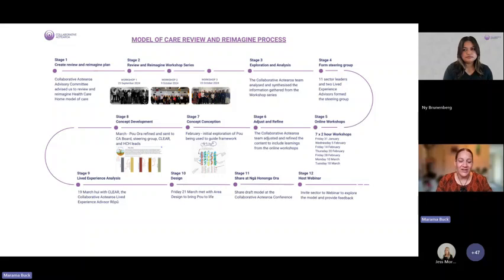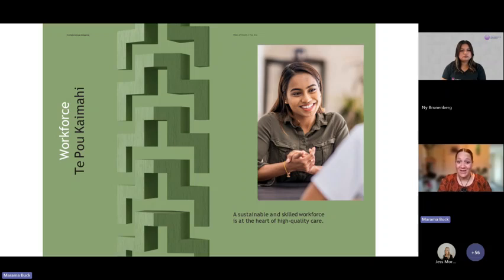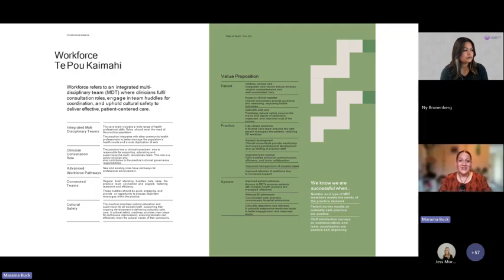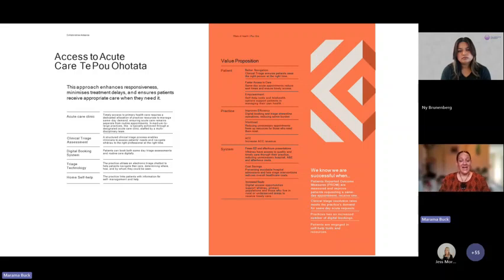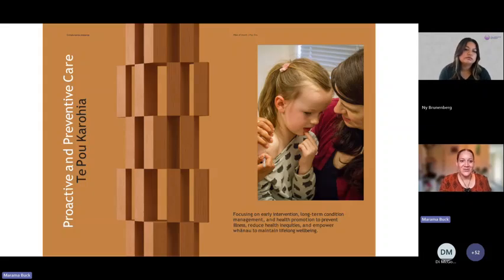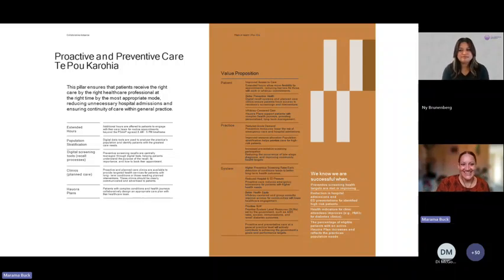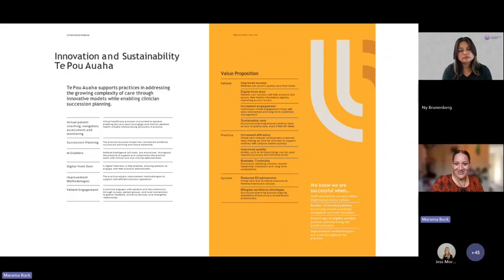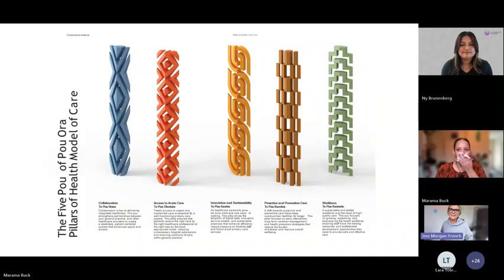Webinar: Te Pou, Pillars of Health Model of Care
This is a recorded webinar introducing Pou Ora – Pillars of Health, Collaborative Aotearoa’s future-focused model of care for primary and community health. Building on the strengths of Healthcare Home, this refreshed framework is grounded in five pou, offering a pathway to accessible, equitable, and whānau-centred care. Whether you're in primary care, community support, or simply passionate about better healthcare for Aotearoa, this kōrero is for you.